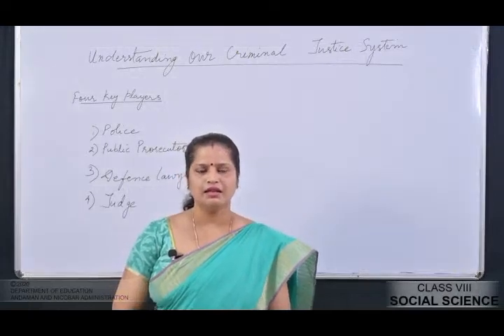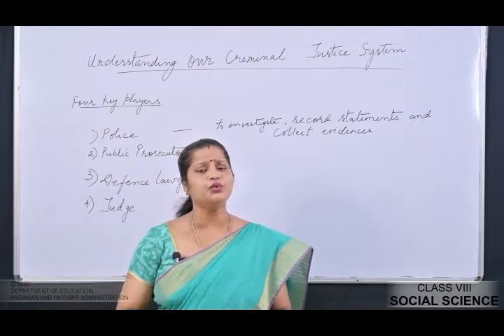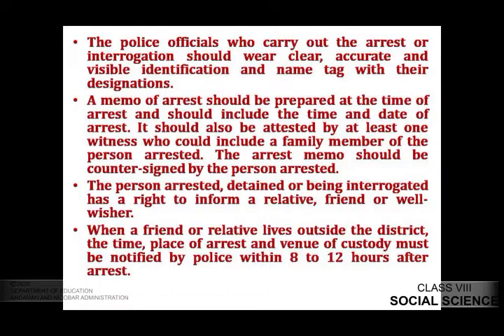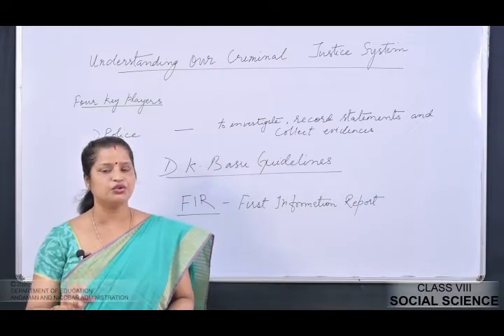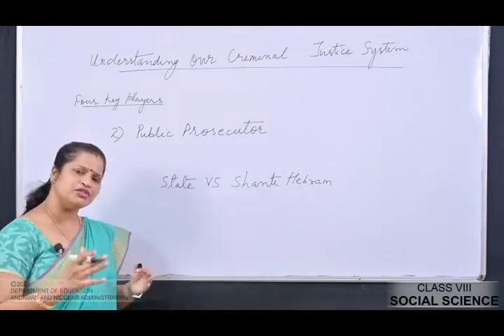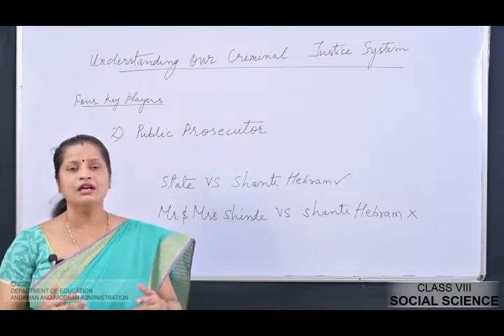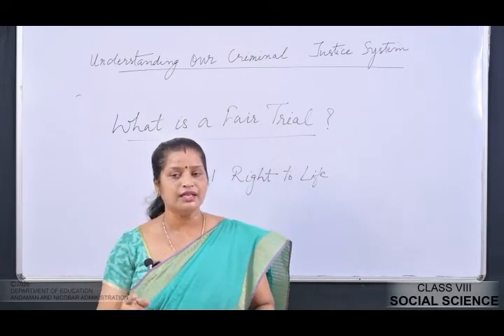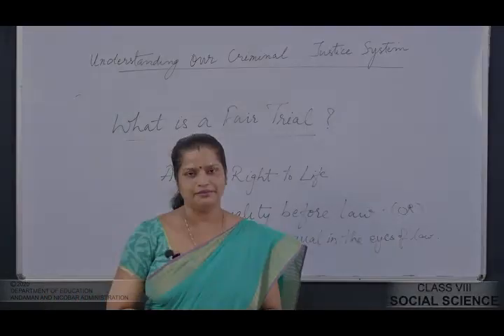Class 8 Social Science - Understanding Our Criminal Justice System Part2(Chapter-6)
BY DEEPA